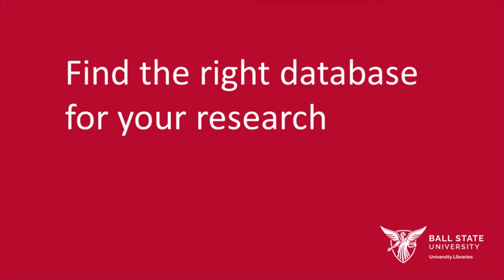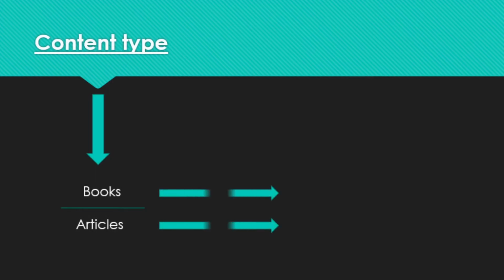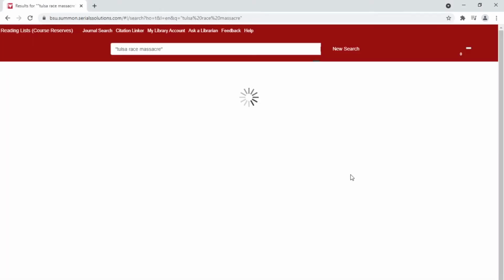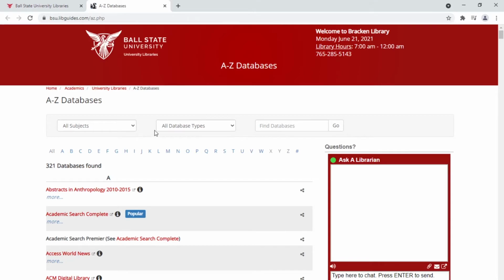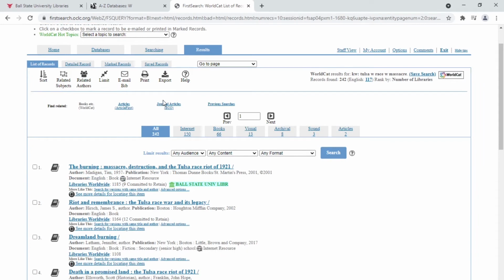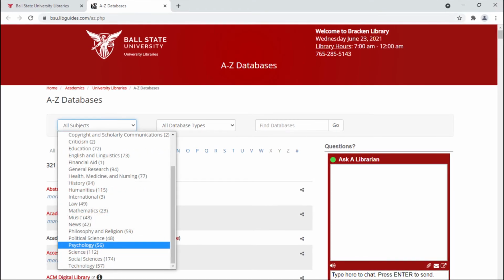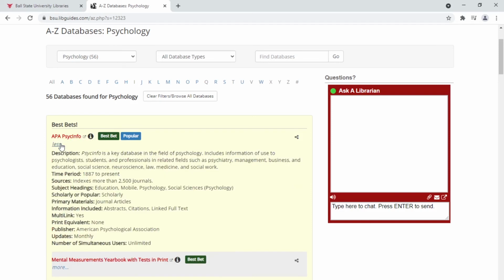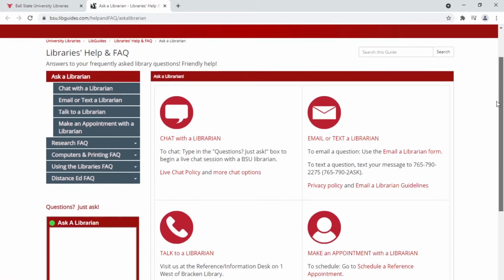Find the Right Database for Your Research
Learn about how to locate the right search tool for your discipline and the content type you need.